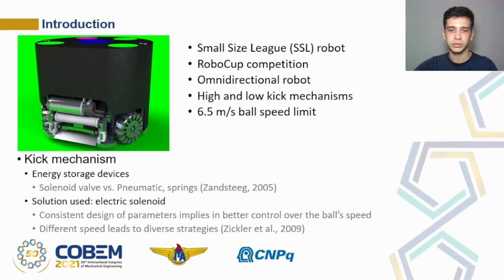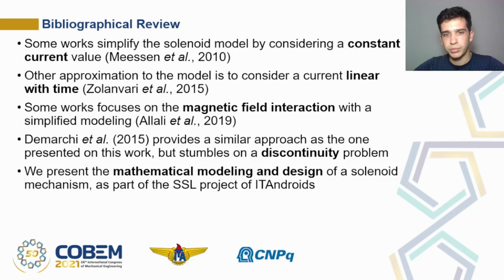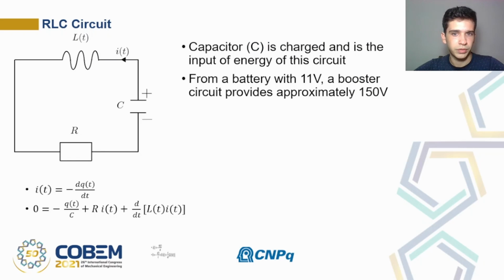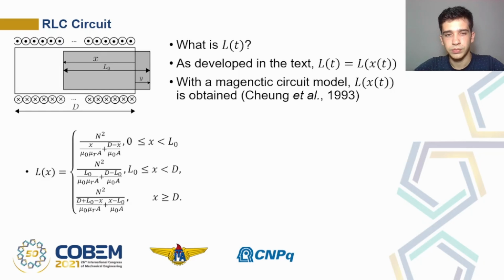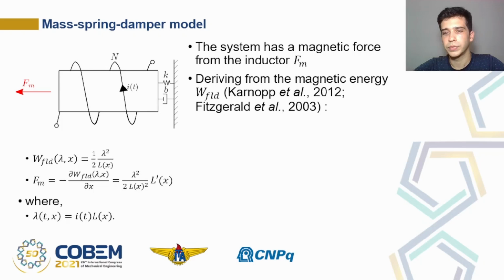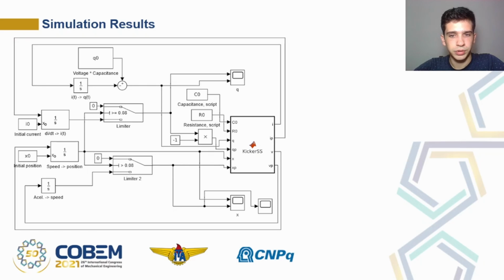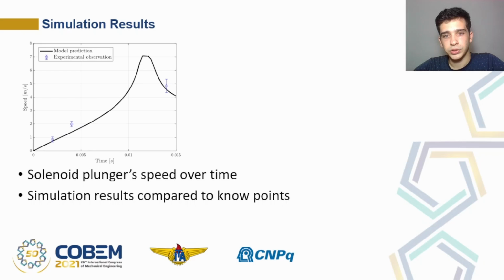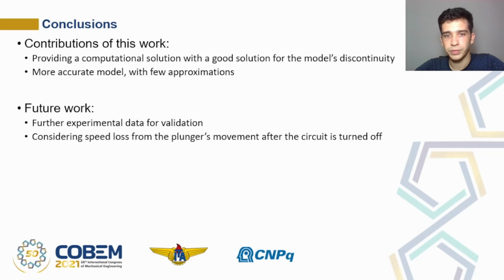COBEM2021-0888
Authors
Reynaldo Santos de Lima
Daniela Vacarini de Faria
Luiz Carlos Sandoval Góes
Marcos Maximo

Abstract
In this paper, we present the mathematical modeling and design of a kicking device for Small Size League robots. The modeling was based on energy flow analysis of different domains, as the system is a solenoid with moving ferromagnetic plunger and, therefore, non-constant inductance. The plunger’s movement (mechanical system) is damped, retained with an elastic, and has its movement driven by a force resulting from the electrical current on the solenoid. On the other hand, the current flowing in the solenoid (electrical system) depends on the position of the plunger inside the solenoid, as a result of the influence on the solenoid’s inductance. Thus, it is highlighted how magnetic interaction bonds the mechanical and electrical systems with a bond-graph, using a transducer common to this type of system. It is also noted that, for the studied model, the solenoid coil length (on the moving direction) is wider than the plunger, which provides a constant inductance for a short interval of time. These considerations and deductions are, finally, resumed in a system of ordinary differential equations. The mathematical model constructed was then simulated with numerical integration in MATLAB Simulink, highlighting the speed that a ball is expected to have after its collision with the moving solenoid plunger as a function of the amount of time the electrical circuit remained active. The parameters used for the integration are listed, some of which are design values of components and others are assumptions based on similar situations to the studied model and expected undesired effects, such as Columbian friction. The result is compared with three data points, usual options used in game to kick the ball, showing a good prediction by the model. In summary, the contribution of this work is providing a mathematical model of the kicking device which we expect to be more clear around energy transference between systems than previous models.